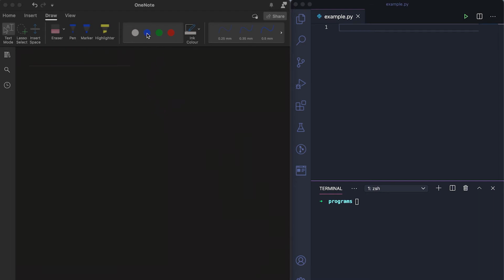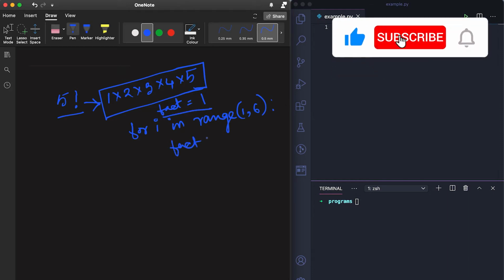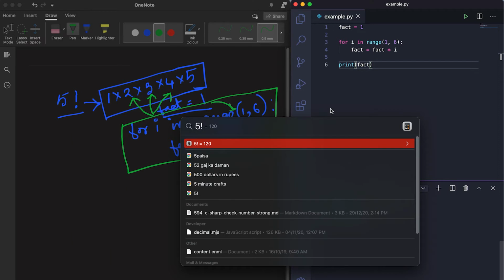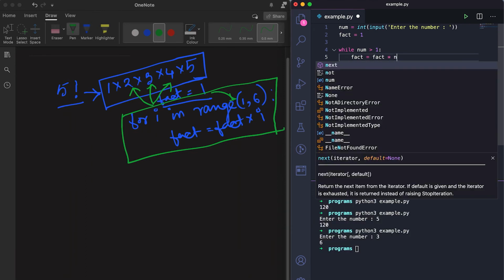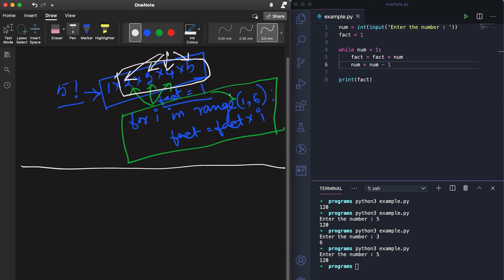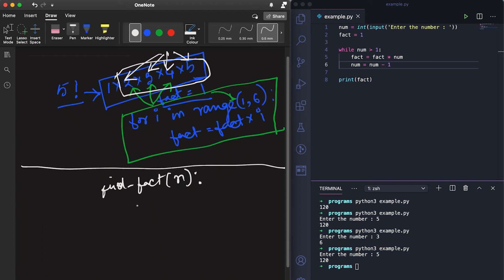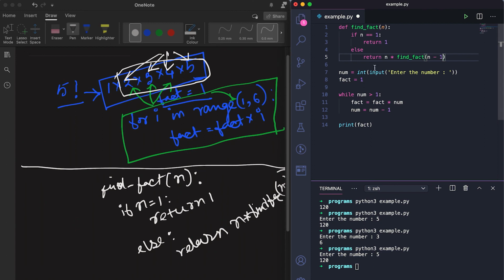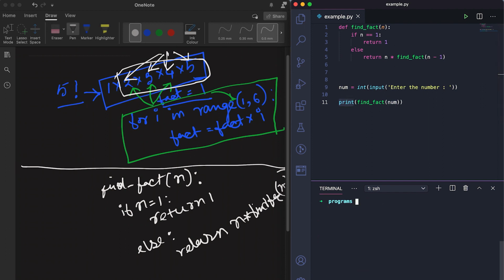Python program to find the factorial of a number in 3 different ways || Python for beginner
In this video, I will show you how to write a python program to calculate the factorial of a number. I will show you three different ways to calculate the factorial based on user input values.
- Using while loop and
- Recursively